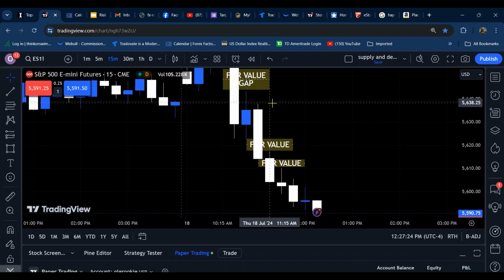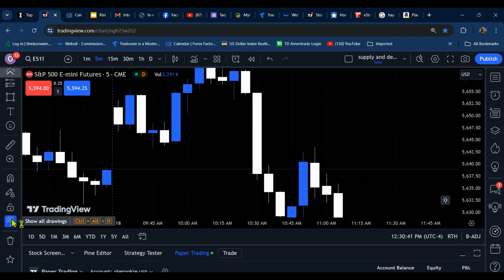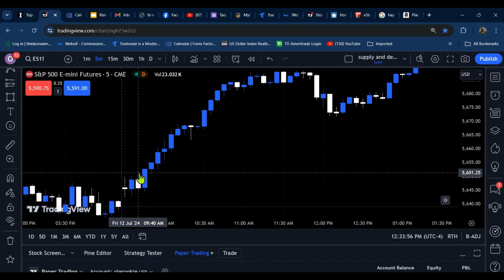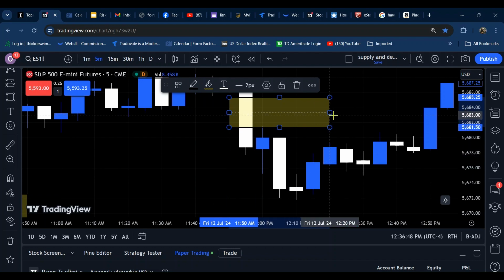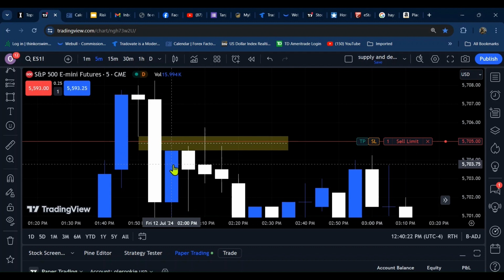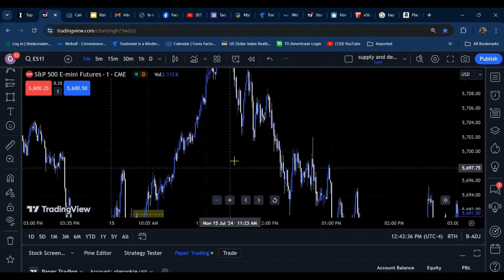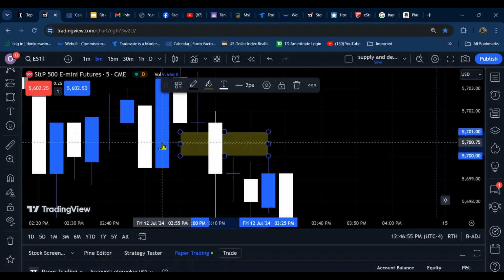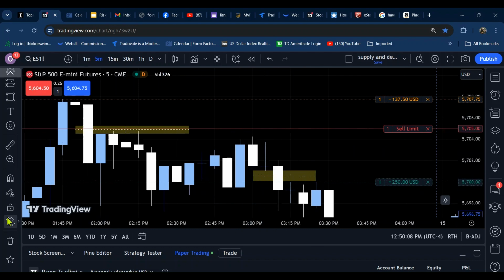Fair Value Gaps Explained in Great Detail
In this video, I high light Fair Value Gaps and show you optimal trade entry